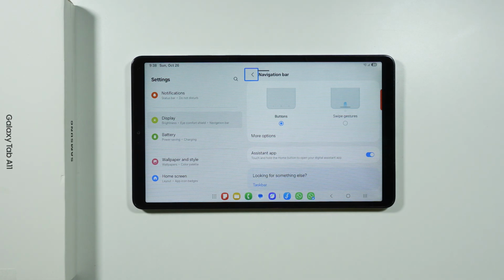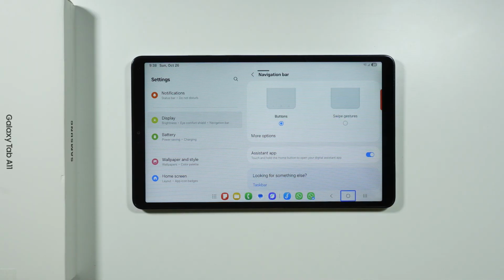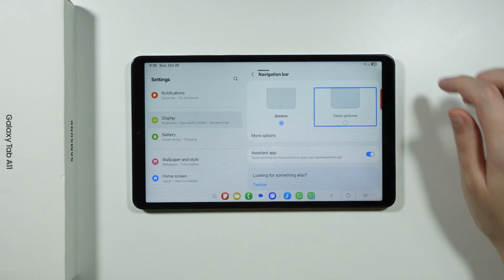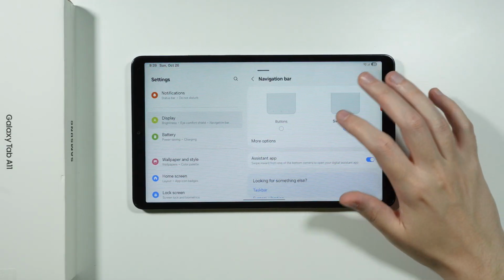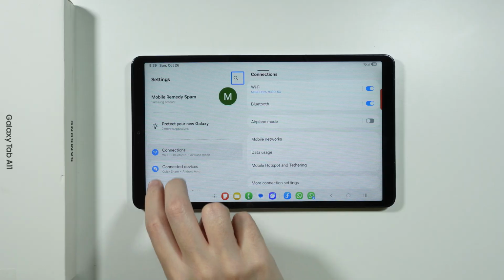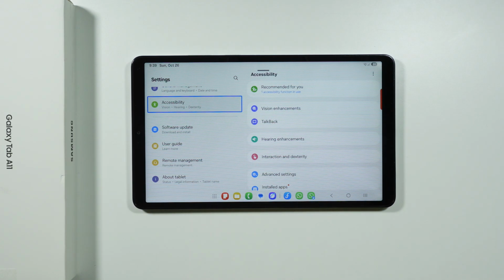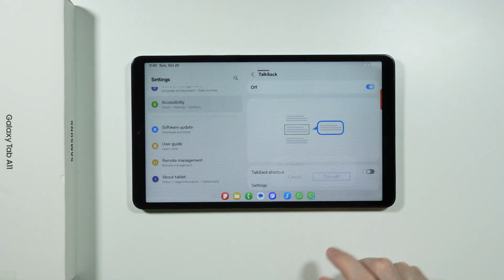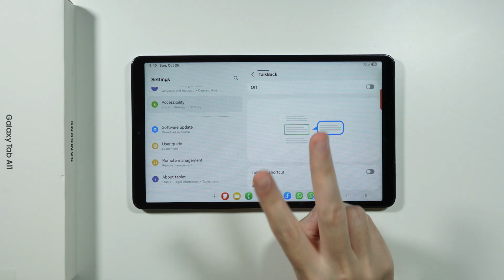Samsung Galaxy Tab A11/A11+: How to Turn OFF TalkBack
In this video, I'll show you exactly how to turn off the TalkBack accessibility feature on your Samsung Galaxy Tab A11 or A11+. TalkBack reads out items on your screen, but if you've enabled it accidentally, it can make navigation extremely difficult. Follow these quick steps to disable the feature immediately and restore normal touch control on your tablet.